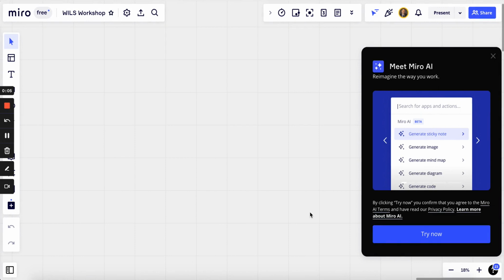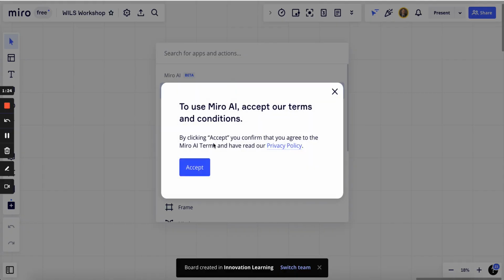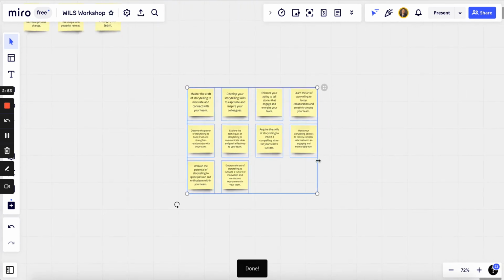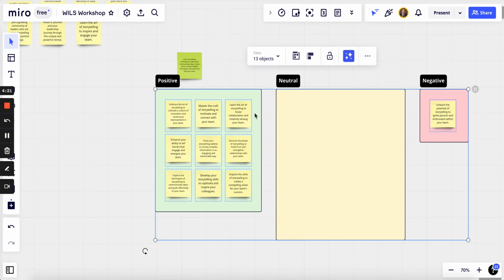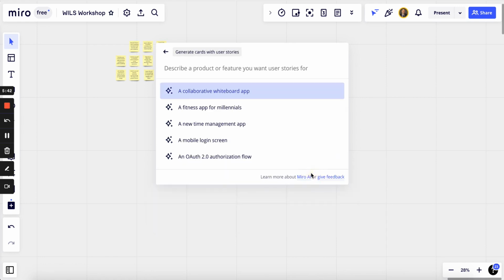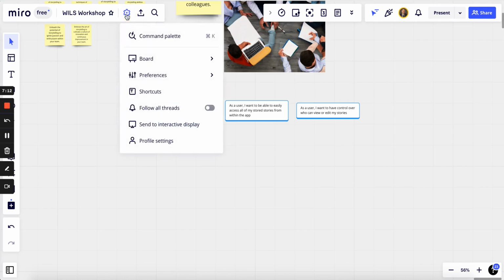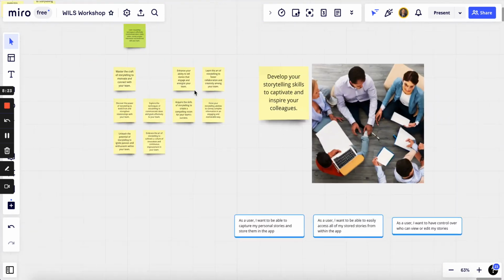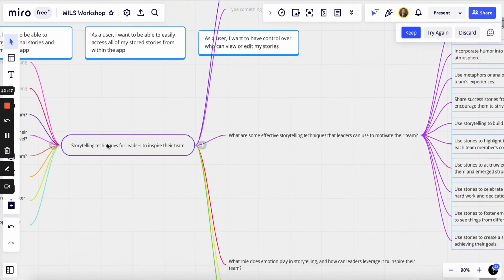Miro AI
Watch our demo of Miro's AI.

In this video we demonstrate how to get started with Miro AI. We showed how to use many of the features for a typical project or innovation challenge.

Just add a topic or challenge to the whiteboard and Miro AI can generate questions, ideas, and images. Miro AI can produce sticky notes, mindmaps, and user stories instantly. We also showed how Miro AI can sort, organize and theme idea. You can also use this whiteboard AI tool to expand on your favorite ideas.

Visit InnovationTraining.org for more of our tips and demos on ChatGPT, Miro, and design thinking.